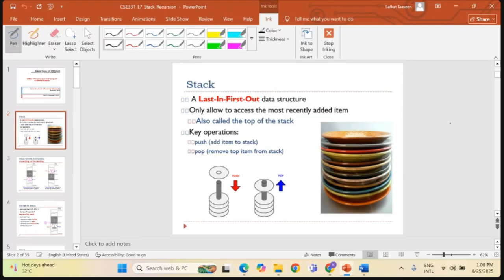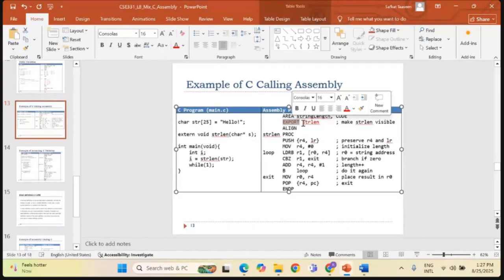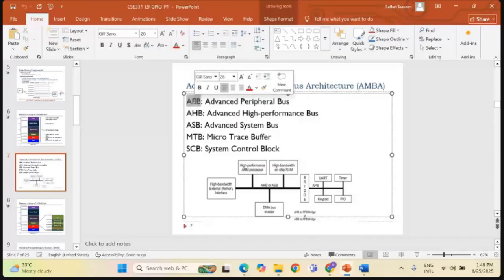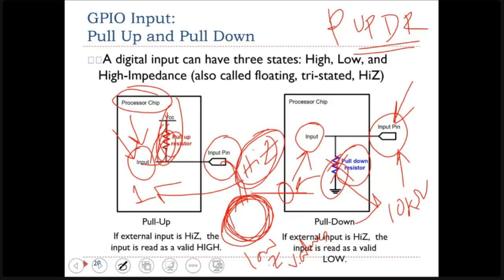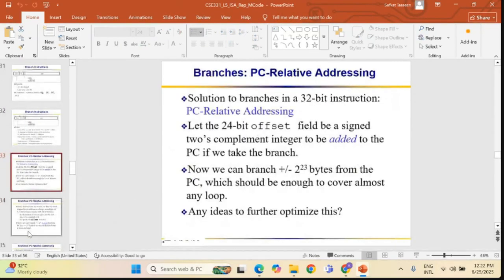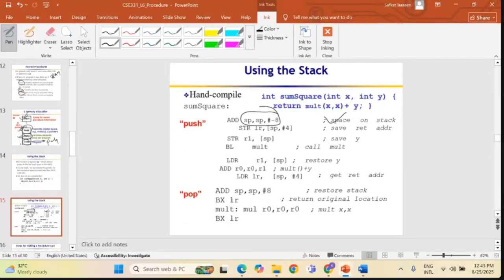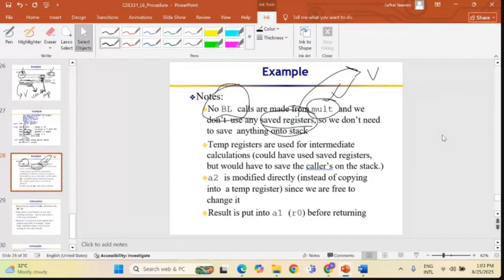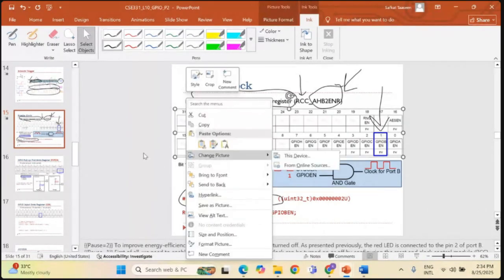CSE331 Final Review FULL KSE